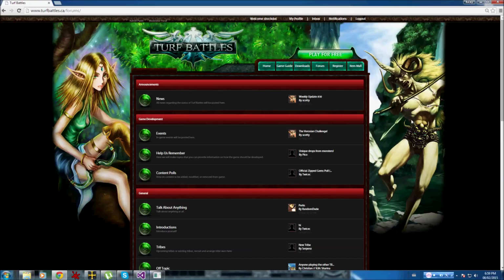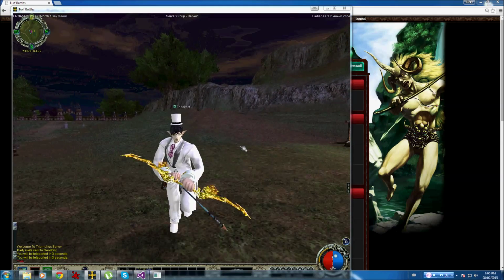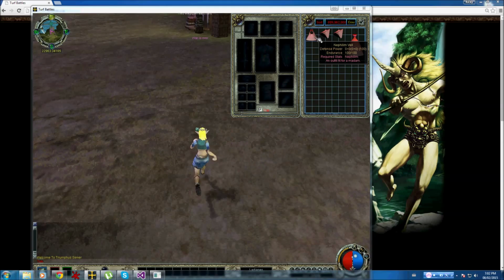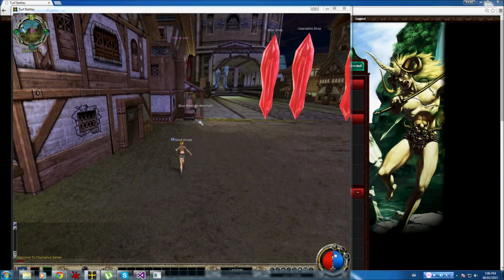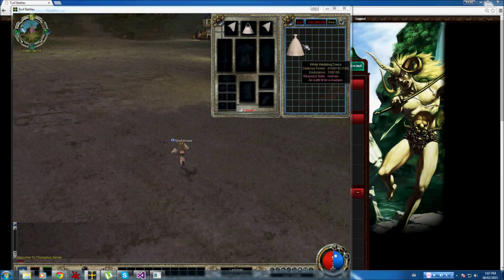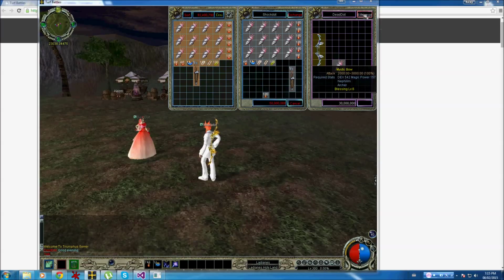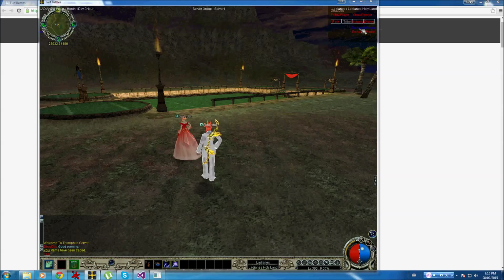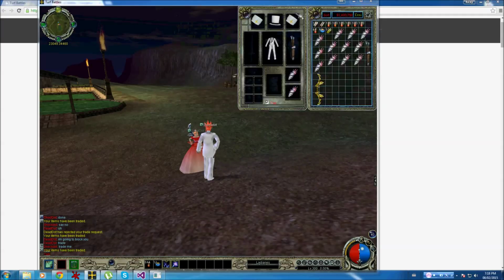Turf Battles Weekly Update #31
Update 31 of the TurfBattles Triumphus weekly updates.